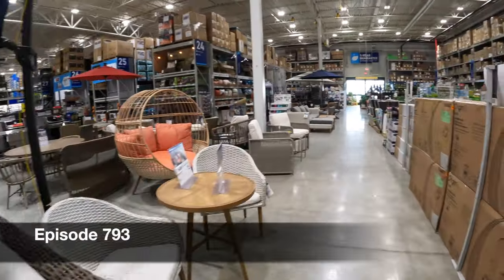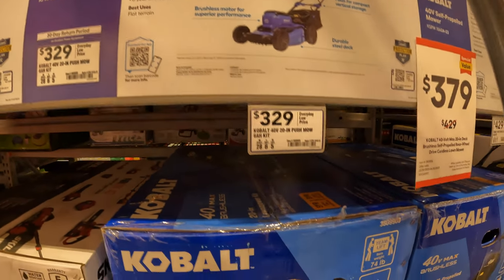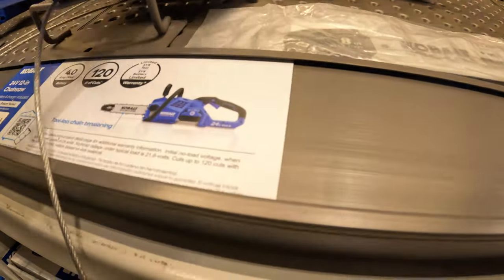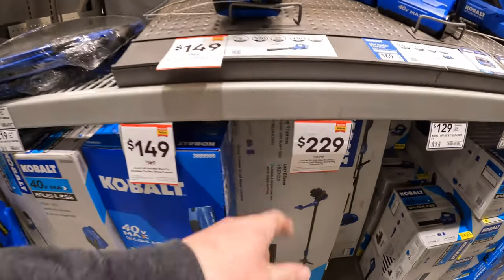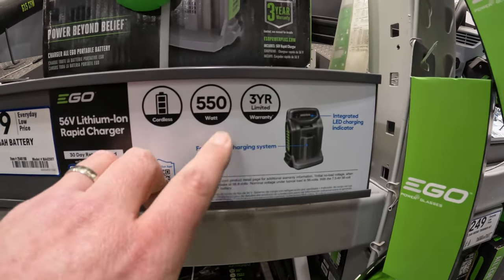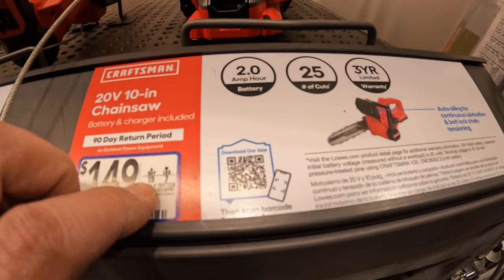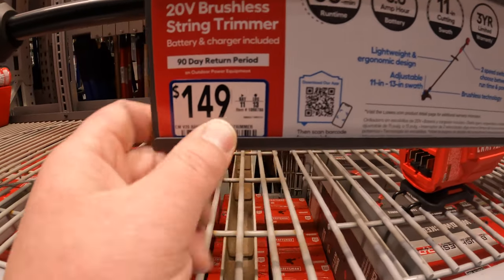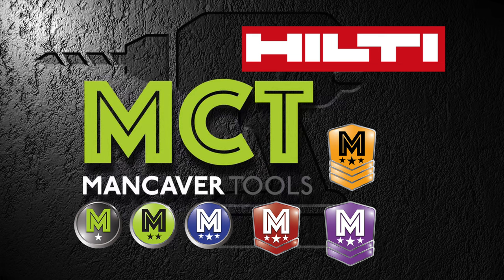Lowes Lawn Care Equipment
These tool store walk throughs are going to branch out into many other departments. Summer is almost here so let's see what Lowes has to offer. If you were looking to update your lawn care equipment, or if you are new to lawn care. These lawnmowers, hedgers and string trimmers (weed wackers) will help you get the job done.